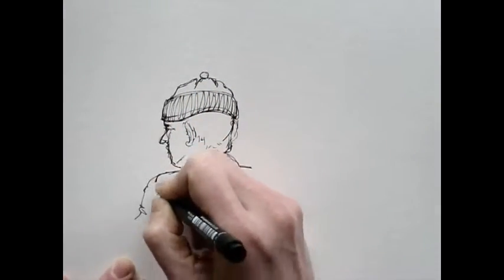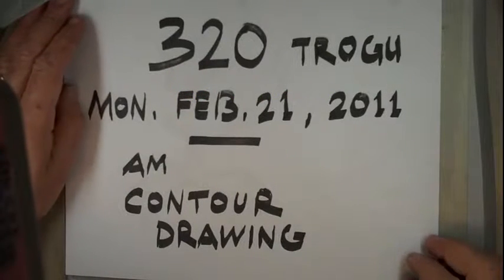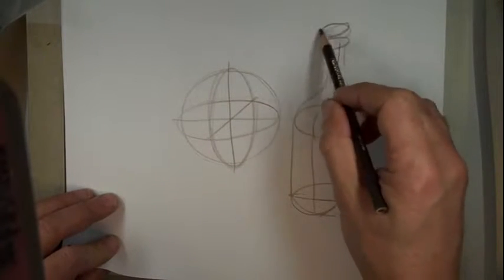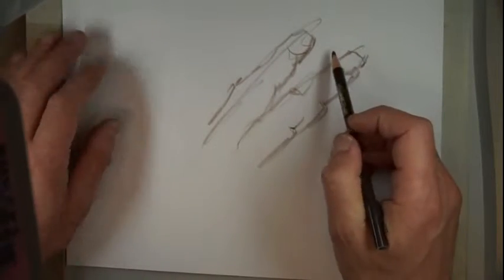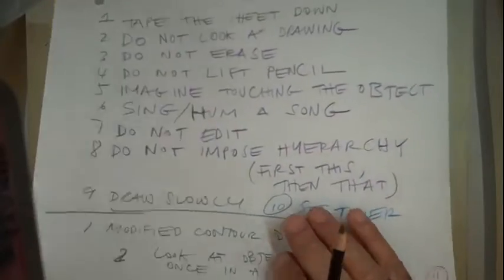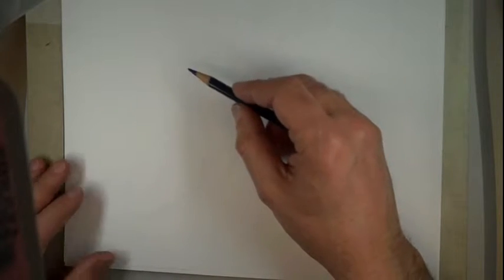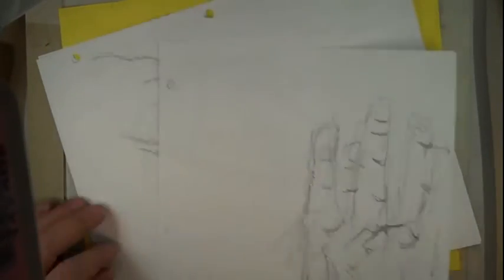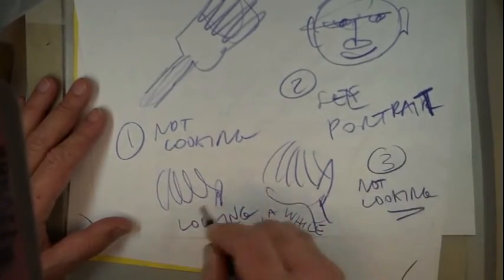Draw Tip Tuesday Journal Drawing Using Water Color By Mr Kea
The Vice cambodia 2015
Cambodian Idol
khmer new songs 2015
love khmer old song,
love khmer new song,
Drawing
Khmer new song 2016,remix khmer funny,
khmer song remix club,khmer song 2016,
khmer song 2016,khmer song 2015,khmer new song 2016,
khmer new song 2014,khmer new song 2015,khmer remix New,
khmer remix 2014,khmer remix 2015, khmer new year song 2014,
khmer song,khmersongs,song khmer,songs khmer,khmer new year,
khmer song collection, khmer songs collection,collection song,
collection songs, khmer movie, khmer movie 2016,movie khmer,
movie khmer 2014,khmer song 2016,khmer songs 2014,free khmer song,cambodia song,
khmer song remix 2016,khmer music,khmer music remix,khmer music DJ,khmer music non stop
,khmer music non stop,khmer music collection khmer music collection 2016, DJ Nonstop -- khmer Mix, Dance Mix, 2015, 2016,online,Dance song -
song Trance Nonstop , khmer comedy, khmer comedy 2104,comedy khmer,khmer non stop ,khmer collection,khmer DJ,khmer song hot,khmer hot song,
song khmer hot,hot khmer song,hang meas song,hang meas songs,khmer hang meas song, khmer song ramvong, khmer song ramvong 2016,ramvong khmer